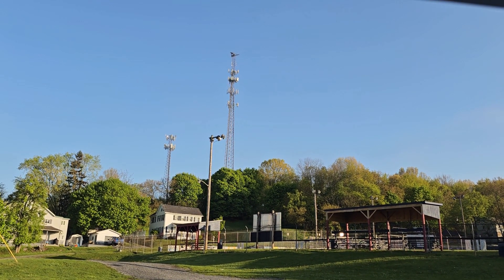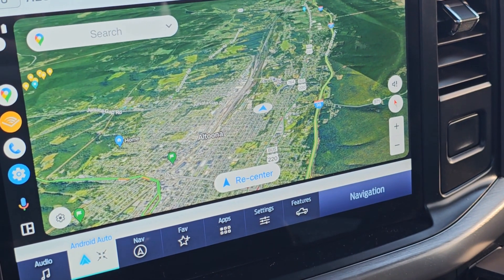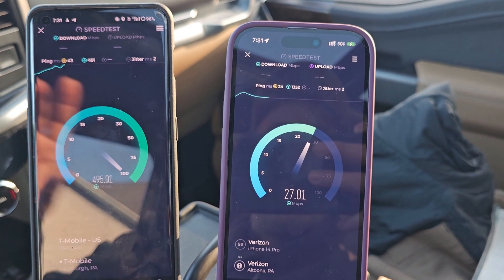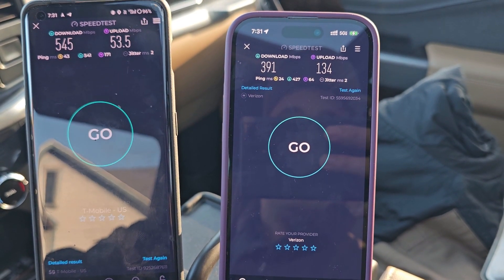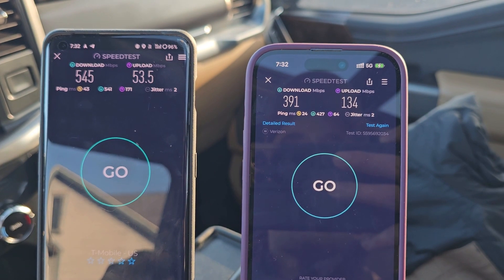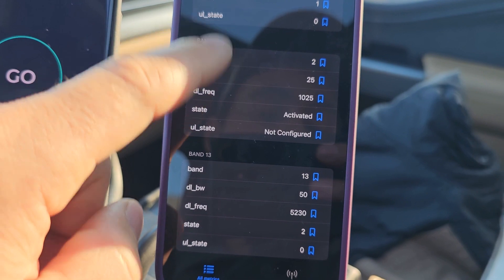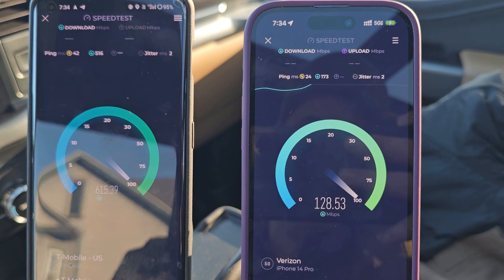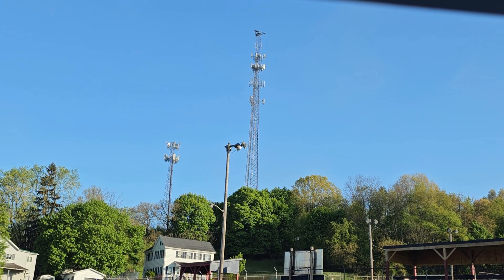💥Verizon 100mhz N77 speed test! 💥 First 5GUW in Altoona Pa!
I climb towers and take speedtests, not make videos :) Forgive the amateur attempt!

Today we speed test the very first Verizon Wireless 5GUW in Altoona PA! Its 100mhz of N77 taken on an iPhone 14 Pro. Compared speeds to AT&T & TMO as well!